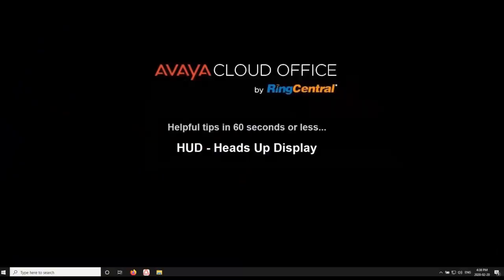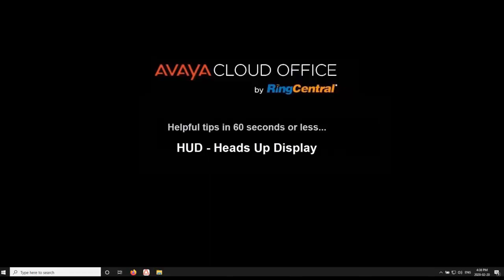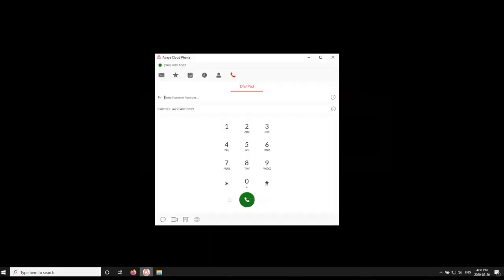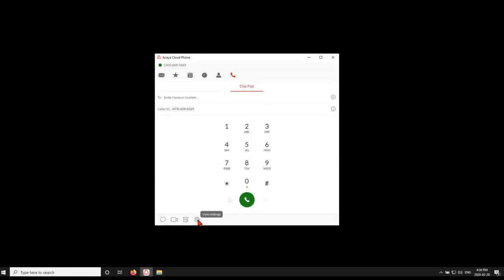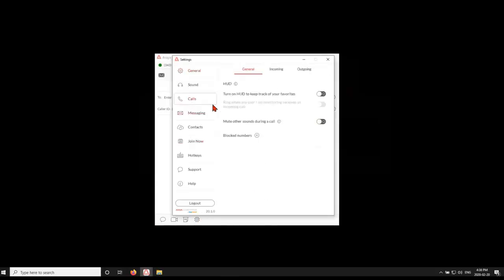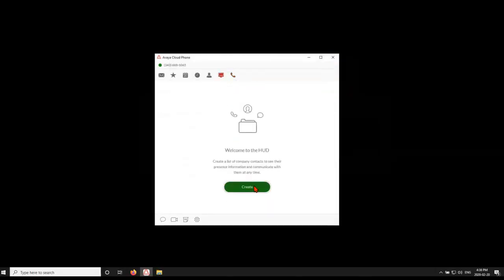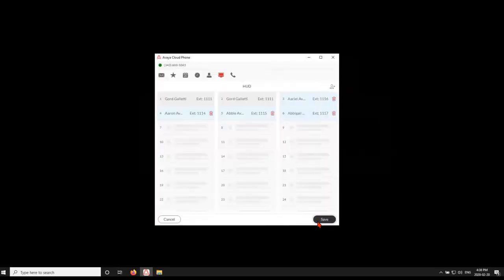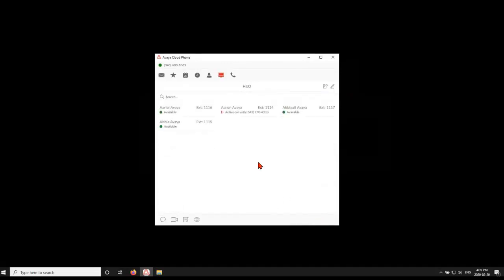Avaya Cloud Office Quick Tip Video: Phone App – HUD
One of a series of 60-second Quick Tip Videos explaining the details of Avaya Cloud Office.